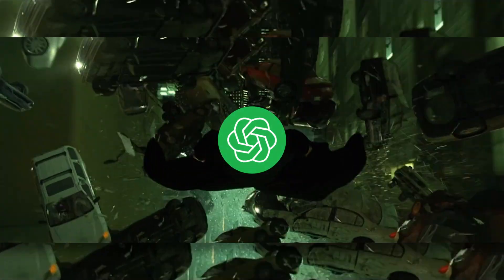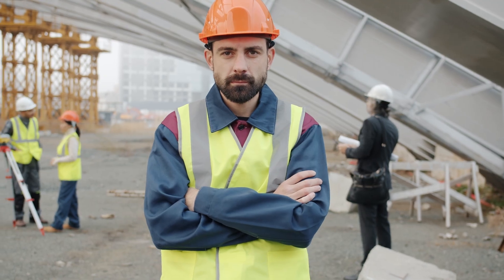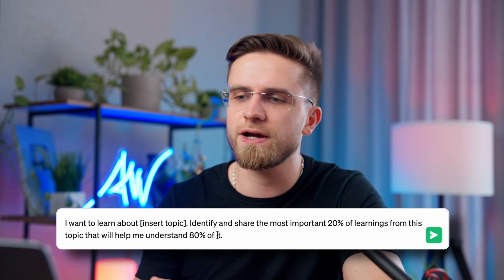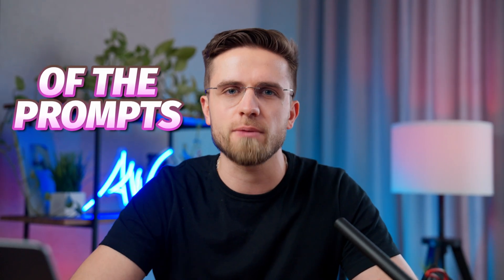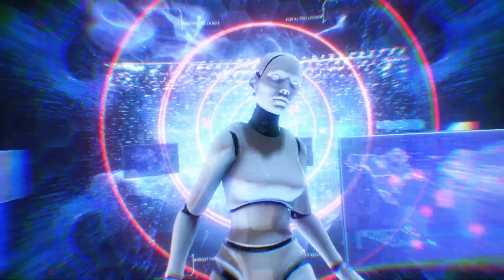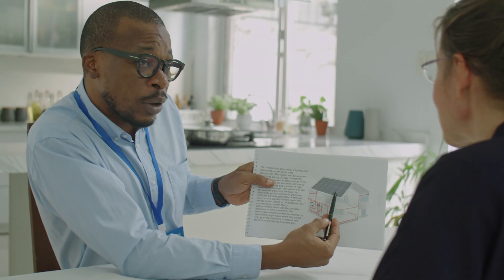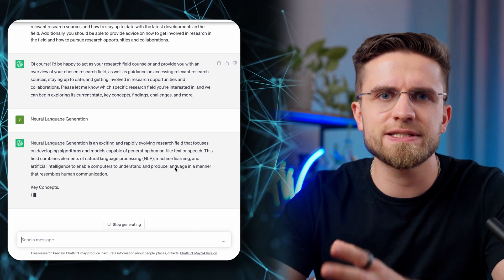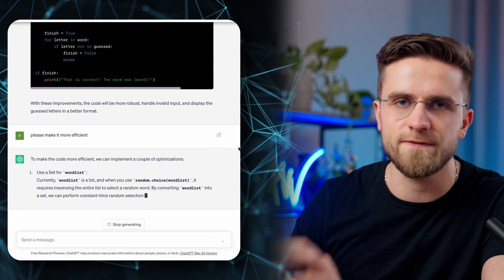This Secret Prompt for ChatGPT Will Blow Your Mind!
These are the best ChatGPT prompts you'll ever need! In this video, I will tell you about cool and free prompts for a neural network that may surprise you! You might not know about their existence, but with them your work with ChatGPT will become several times easier! Why weren't they talked about before? Using ChatGPT is definitely very convenient! But this process can be made even easier and faster! To do this, watch this video from beginning to end to know about the best and free prompts for ChatGPT!